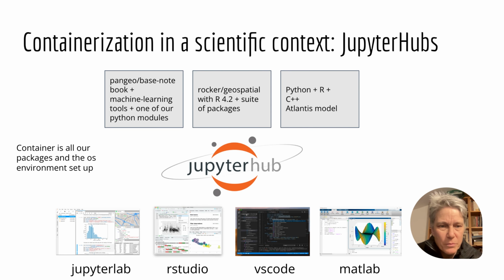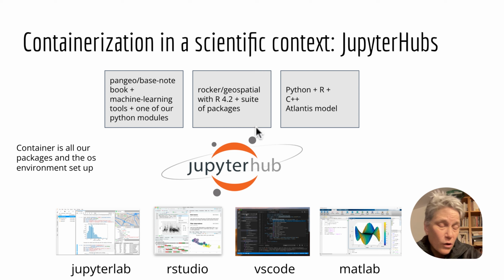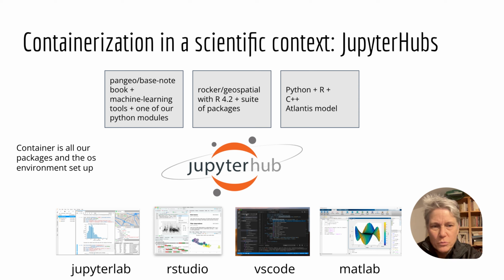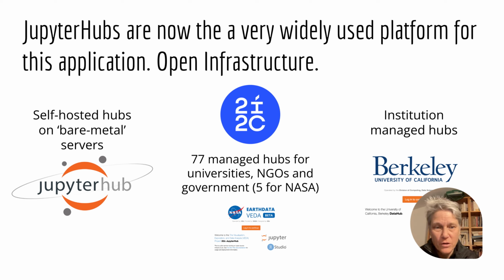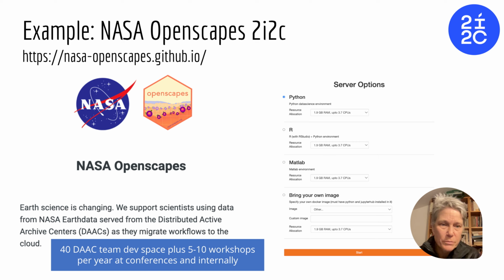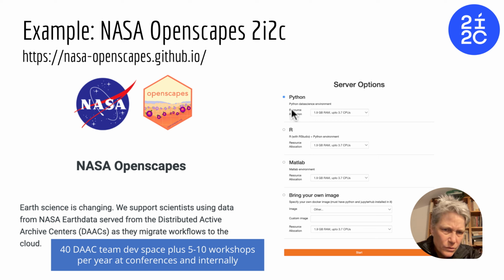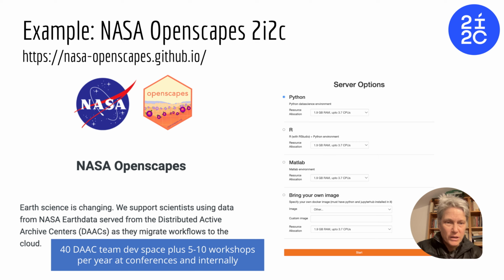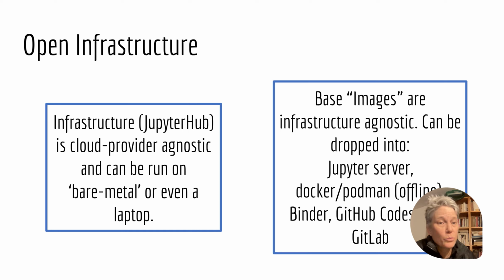NMFS Open Science: Intro to JupyterHubs and containerization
Brief discussion of why containerization accelerates science innovation. See this video for a quick overview of creating Docker images for JupyterHubs with GitHub and GitHub Actions.